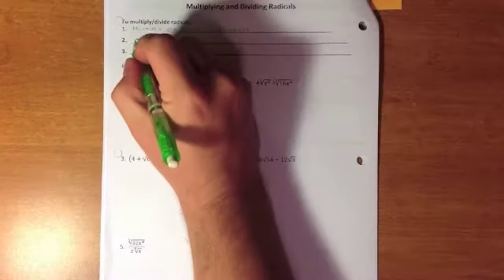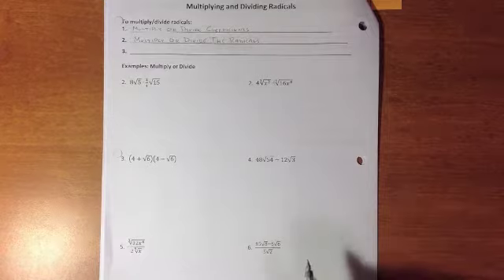Multiplying & Dividing Radicals